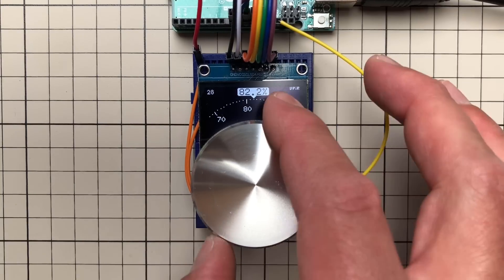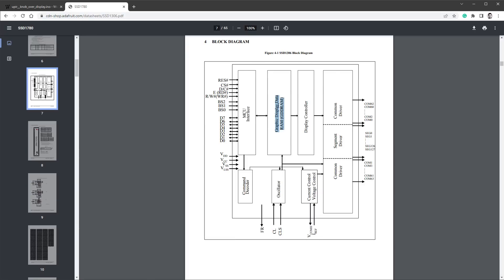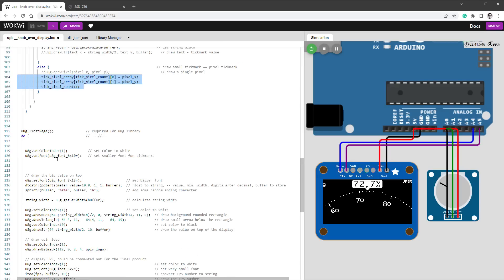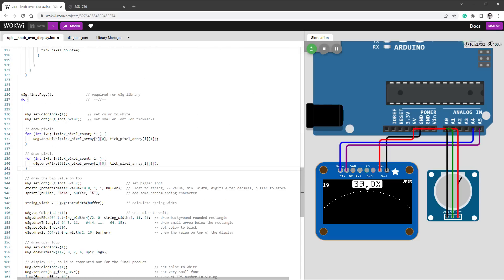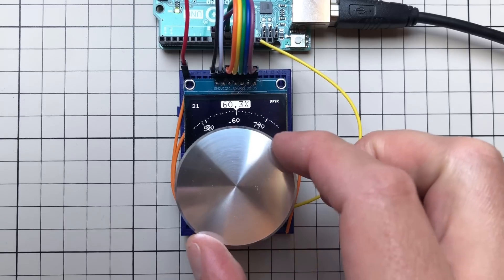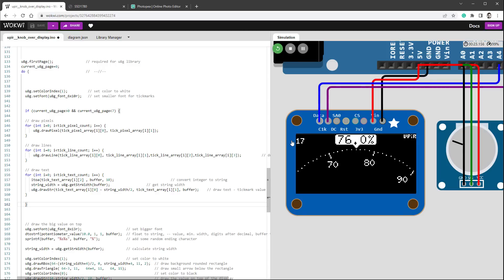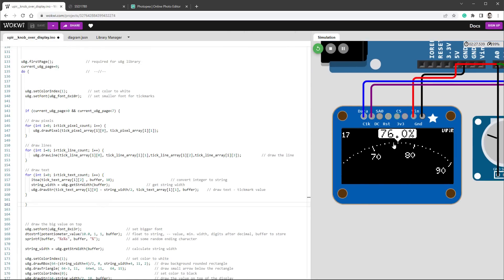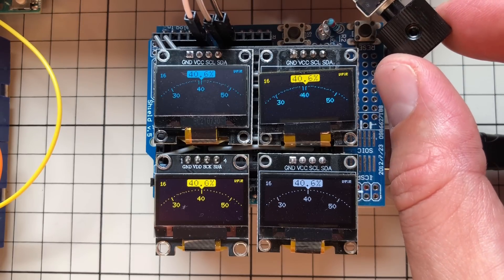This one change made Arduino run at 27.5361 FPS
Useful links from the video:
Huge Aluminium Knob
Big Black knob
Arduino UNO
Normal OLED Display
Transparent OLED Display
Big OLED Display
Arduino breadboard prototyping shield

Today I will show you how to take what we have from the last time and make it run much faster! How fast? Last time we were approaching around 10FPS, but with all the changes done today, the animations are running at almost 30FPS. Same as the last time, this project uses Arduino UNO with 128x64 OLED Display with SSD1306 driver chip, connected via SPI connection and using the u8g library to draw pixels. The 10k potentiometer is connected to A0 analog input and the value is used to draw the correct tickmarks and labels on the display.

Coincidently, this project looks great on yellow/blue OLED display. On this display, the first 16 pixels are yellow, while the rest of the screen is blue. The selected design works perfectly because the big top value on top only covers the first 15 pixels. I actually think that line 16 is not visible on the display, but we are not drawing anything on that line!

Compared to the previous version, I´m also using the much bigger knob. Same as the last time, this is a solid metal aluminum knob - link above. There are similar knobs that are plastic with a metal coating, but those look and feel cheap. The selected knob is very heavy and nice to touch. We also don´t have much problem with the placement. This big knob covers almost half of the screen without too much trying.